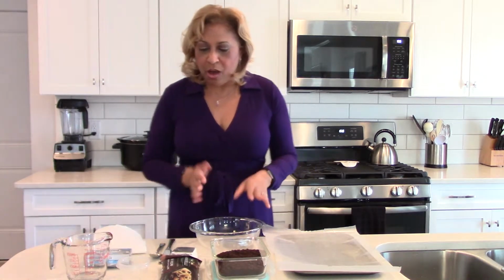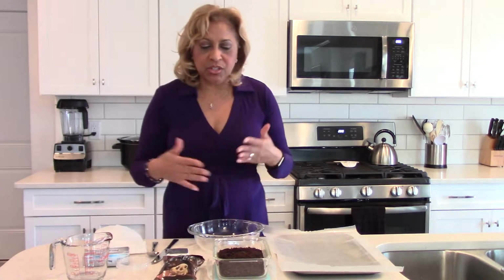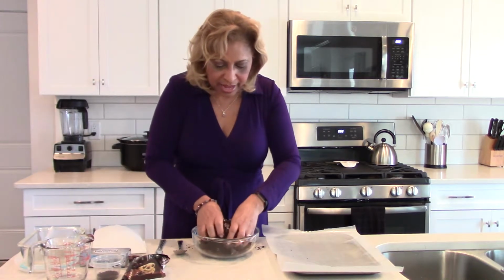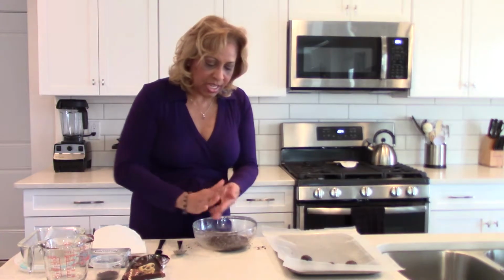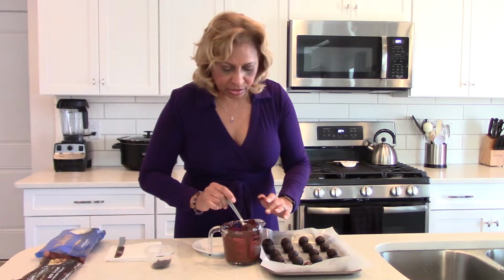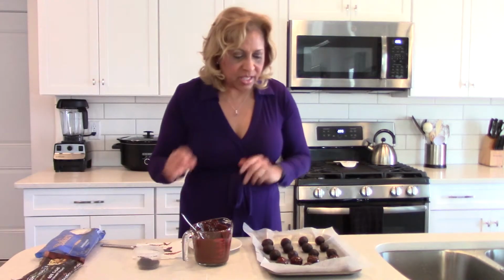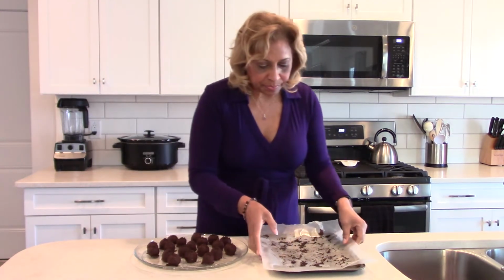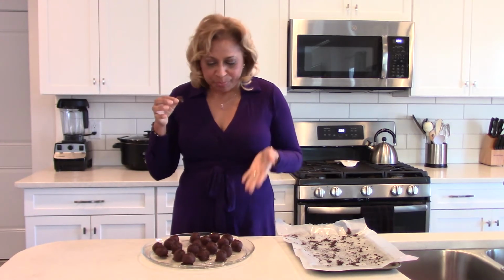Episode 77: Oreo Truffles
Whether or not you make these delightful sweets for yourself or give them away to loved ones - they are SCRUMPTIOUS!   Ingredients:  18 Oreo cookies, 4 ounces of Philadelphia Neufchatel Cream Cheese, 1 cup of Ghirardelli 60% Cacao  Baking Chips

Purchase Vitamix
Purchase Simple, Delicious and Healthier Recipes Cookbook